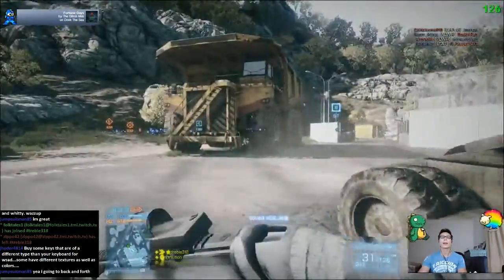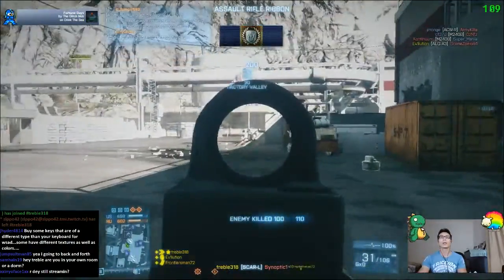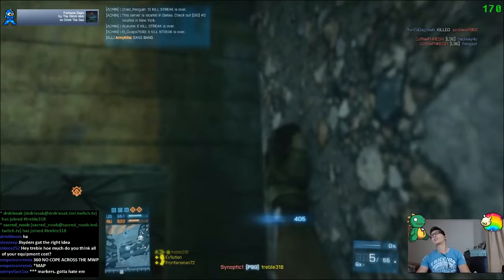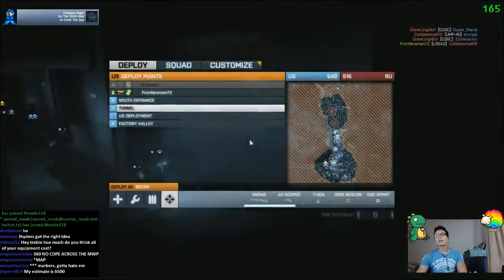Battlefield 3 PC 720P First of the Month!10/1/12 - 1 - 4 / 5